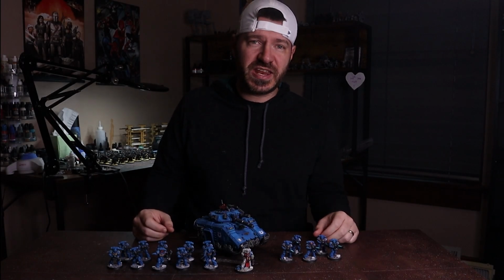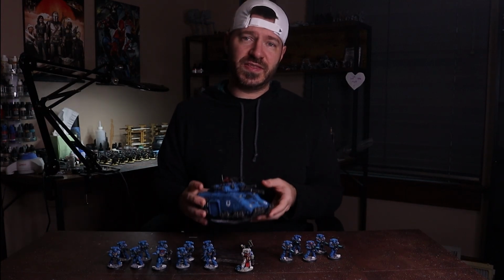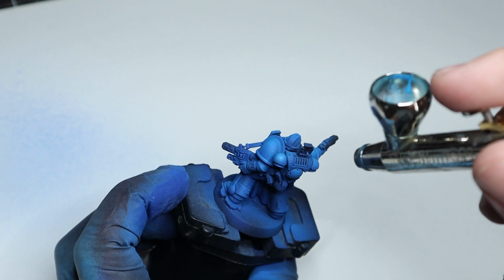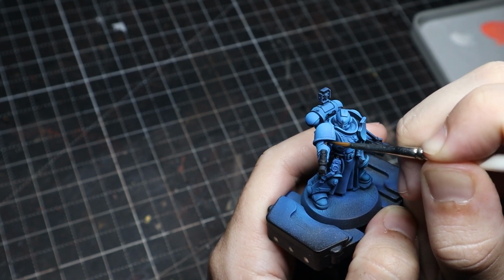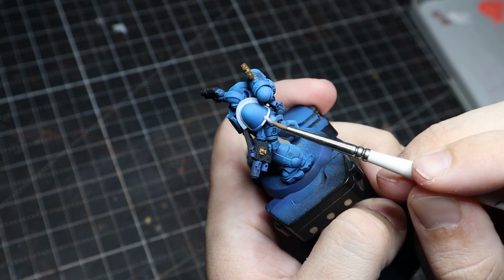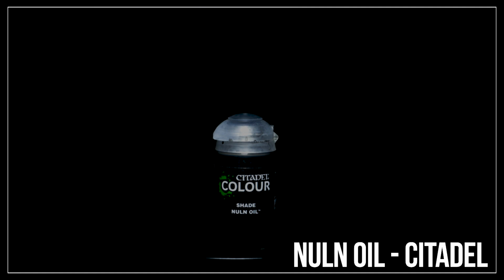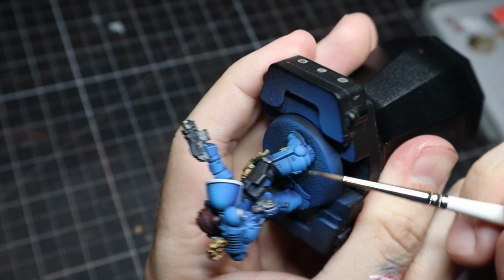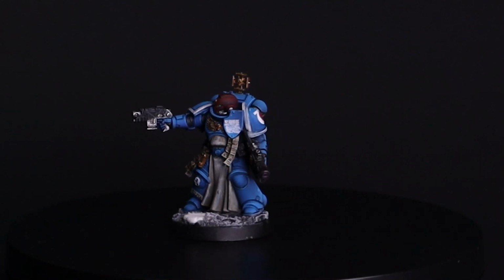How To NOT Paint Eavy Metal (Part II)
As painters, gamers and hobbiests we are probably all familiar with Eavy Metal. They are the premier box art painters for Games Workshop and are a truly incredible team of artists. When we think the right way to paint Space Marine's we naturally think the Eavy Metal style...but what if there was another way? This video will explore one of many alternatives to the Eavy metal style of painting for your Space Marine's!

Chapter Selections:
0:00 - Intro
9:32 - Blue Armor
17:57 - Base Colors
30:08 - Washes
32:22 - Highlights
43:02 - Outro